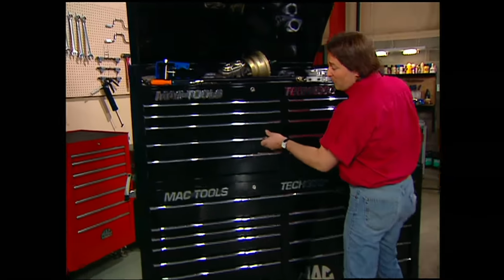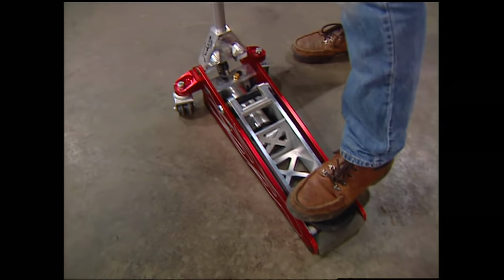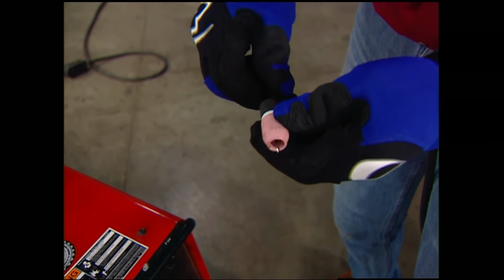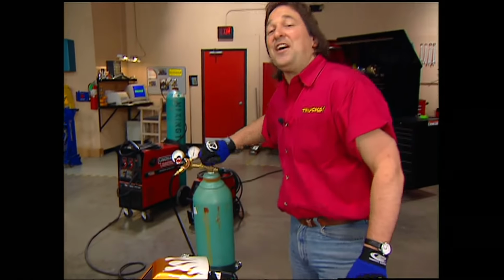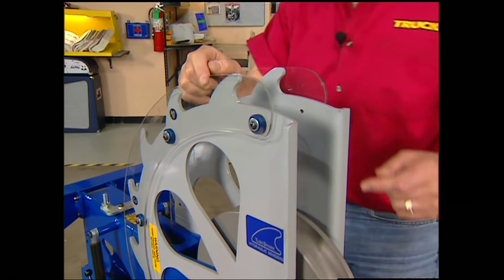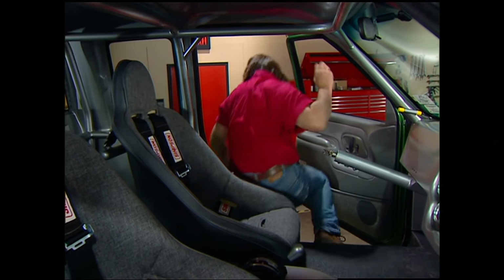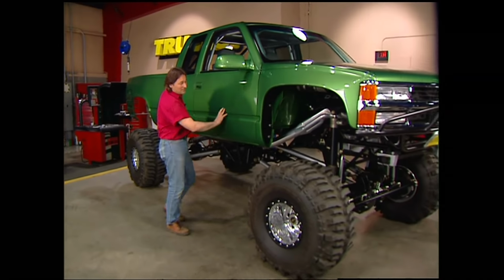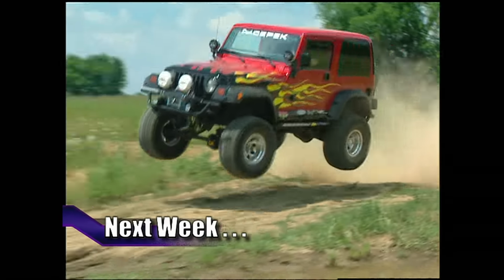Breaking Out The Toy Box ... Er, Tool Box - Trucks S4, E19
Tools...every gearheads dream. Stacey breaks out his tool box and goes over tips and techniques on how to use some common tools you may have in your garage. There's also a monster of a Chevy in the shop worth over $100,000...find out why!